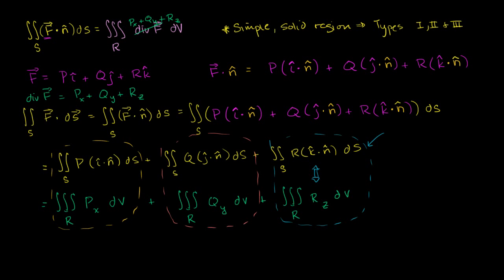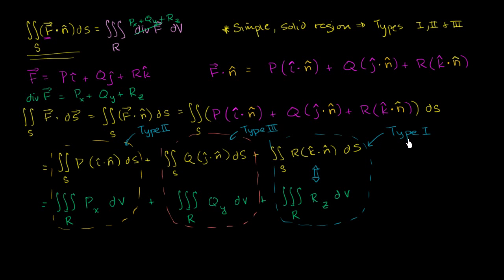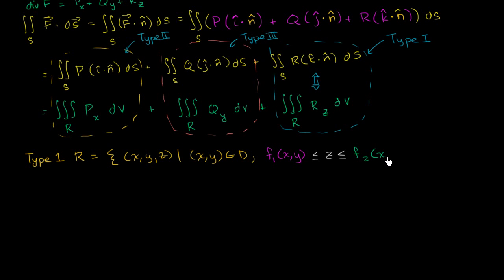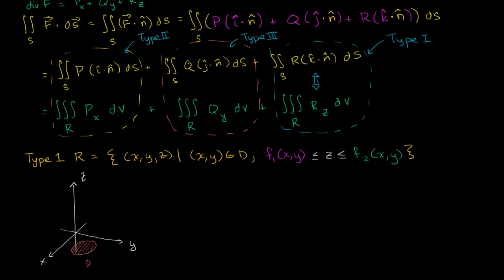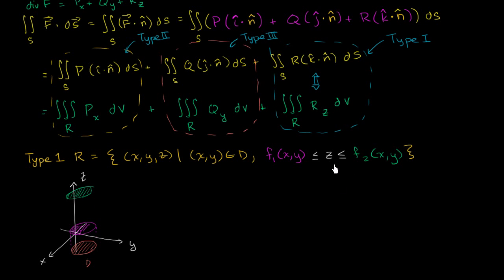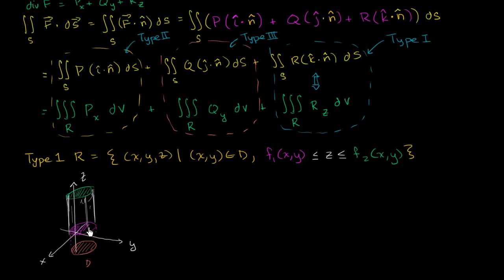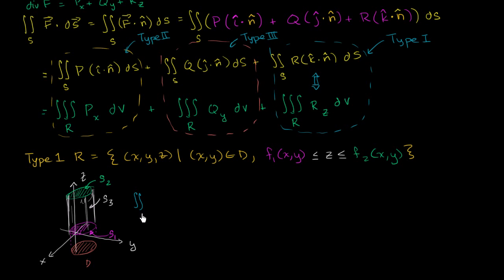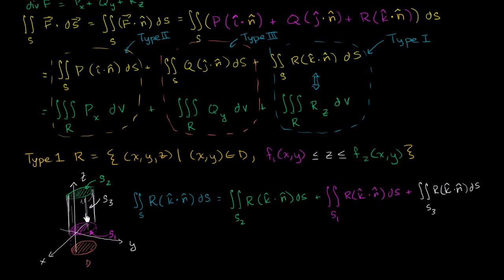Divergence Theorem Proof part 2